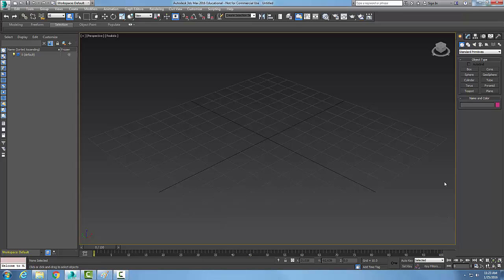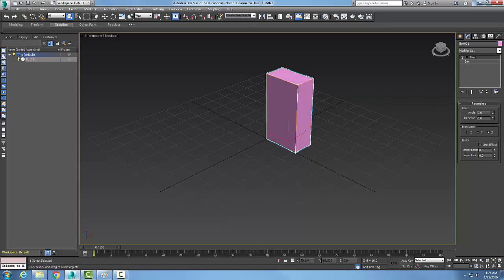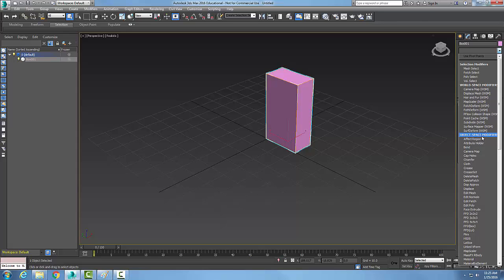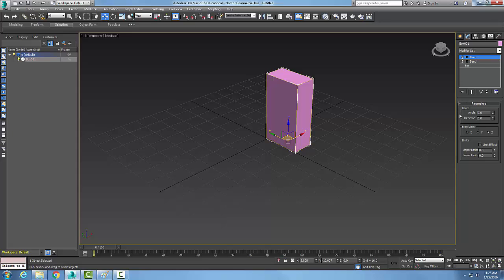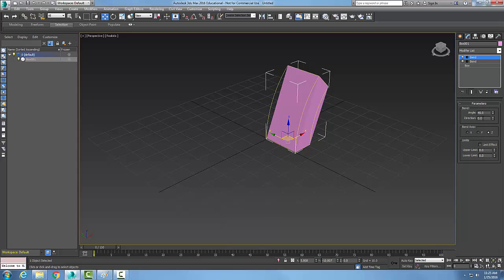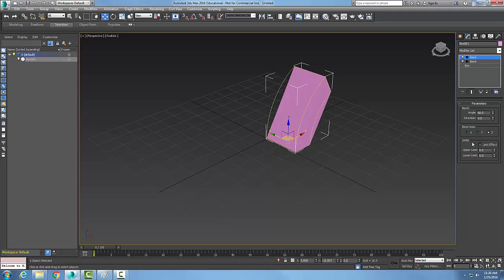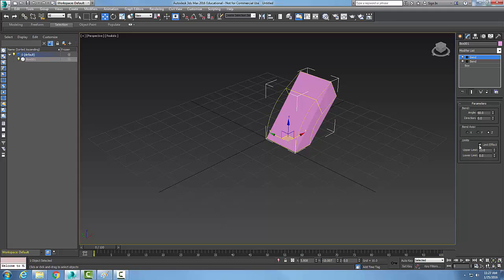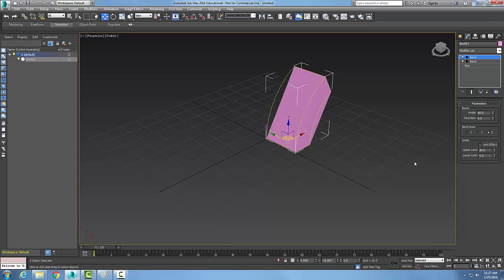3ds Max 03-01 Bend Modifier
Extended Primitives